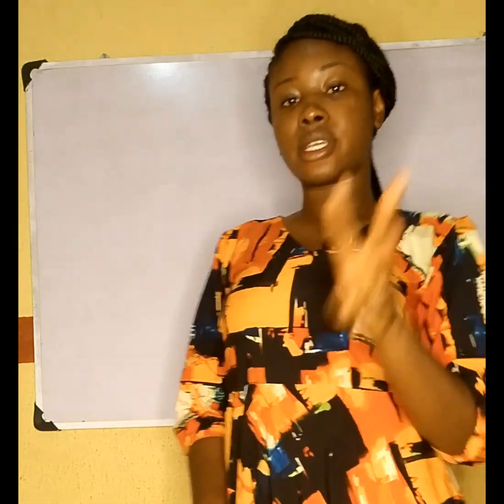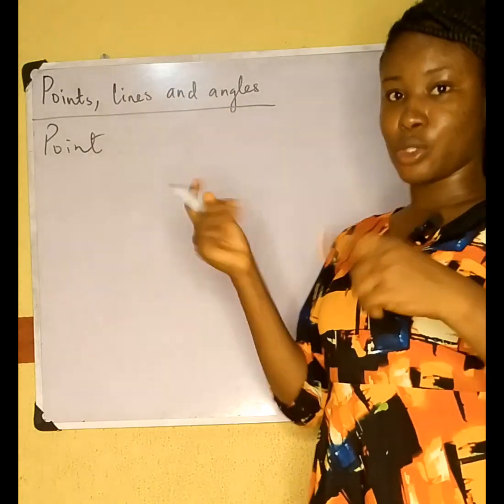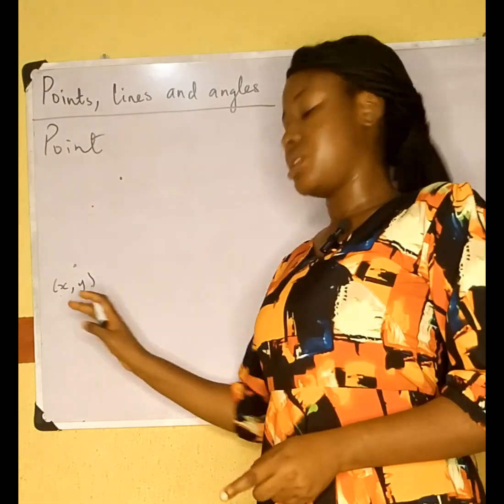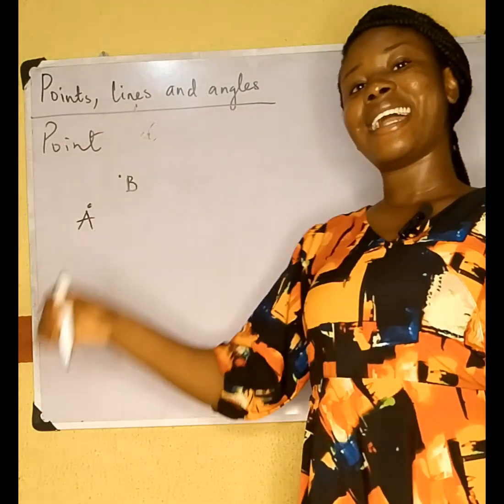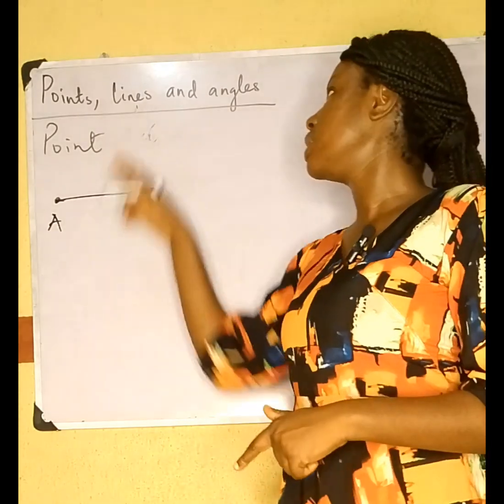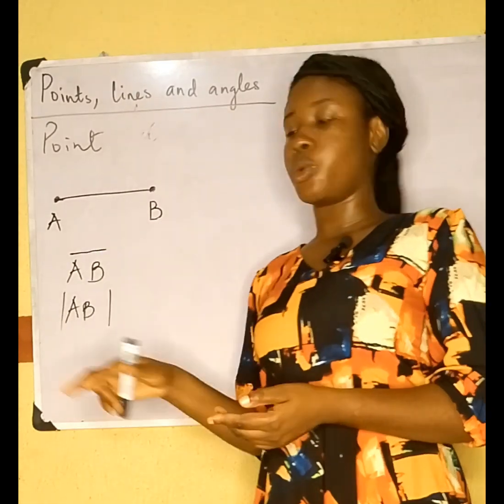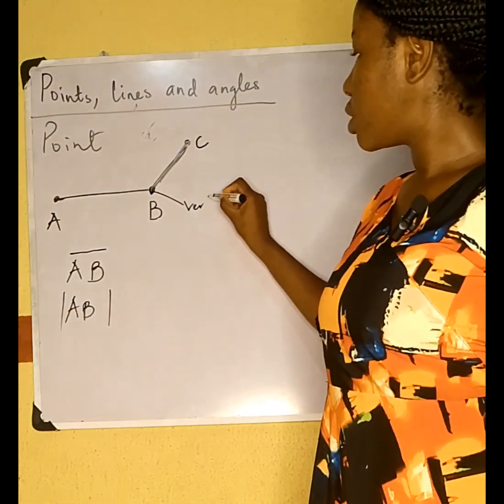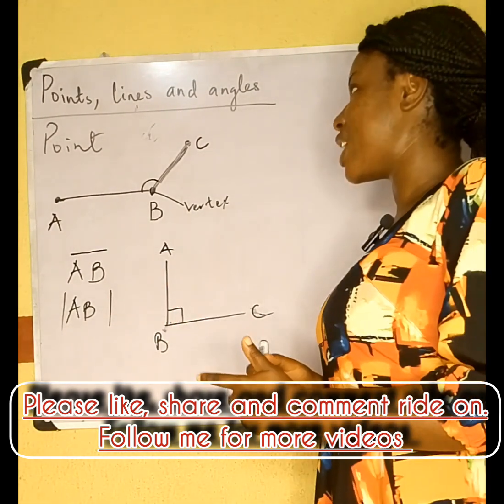Points, Lines and angles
Basic geometric concepts